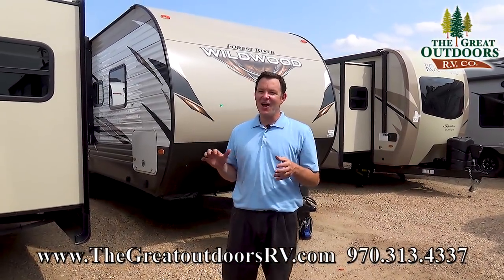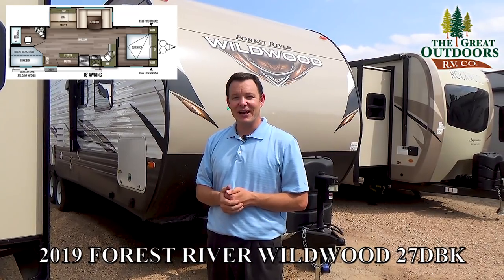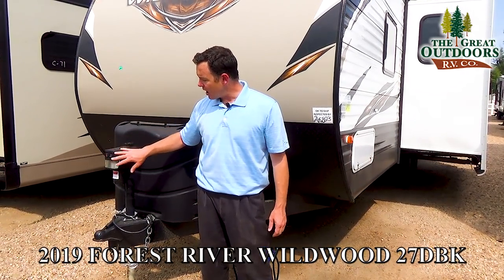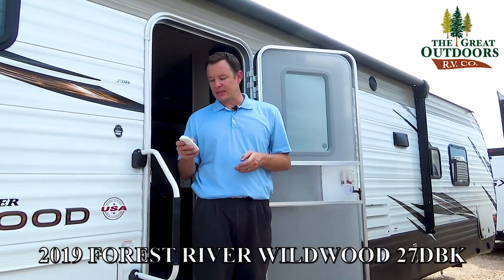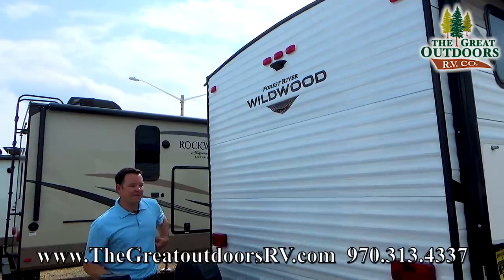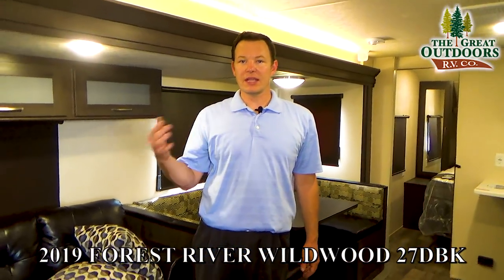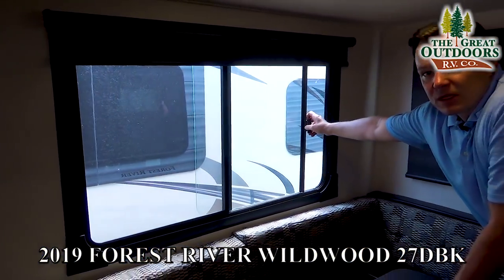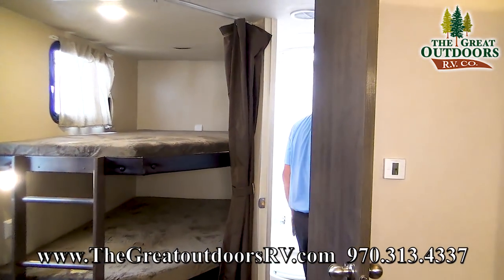New 2019 WILDWOOD 27DBK Double Bunks Beds Front Queen Trailer RV Colorado Dealer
The Wildwood 27DBK travel trailer is an ideal camper for every family! It features an open floor plan and super slide that includes a large U-Shaped dinette that can also be used for extra sleeping space as well as a jackknife sofa with a large storage drawer directly across from the entertainment center. There are ample sleeping options with two double bunk beds that can be used as a large storage area as well. The Wildwood 27DBK has one of the largest pantries in a travel trailer. The Wildwood 27DBK also features a large outside kitchen as well as power stabilizer jacks and a 16-foot power awning. The camper size and value makes this unit one of our number one selling bunkhouse travel trailers!

Exterior Length 32ft.

Address: 3511 West Service Road Evans, CO, 80620